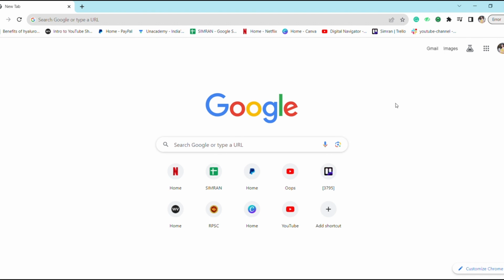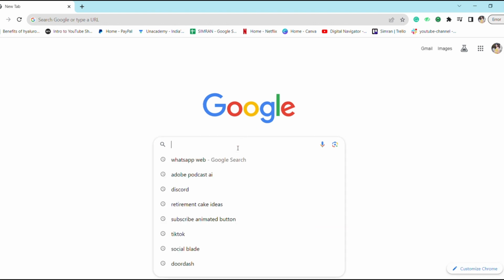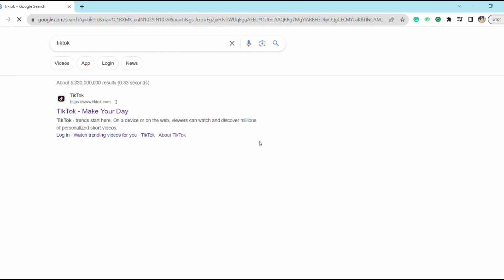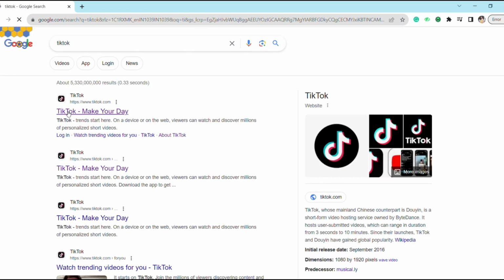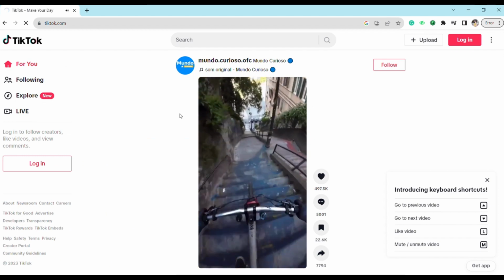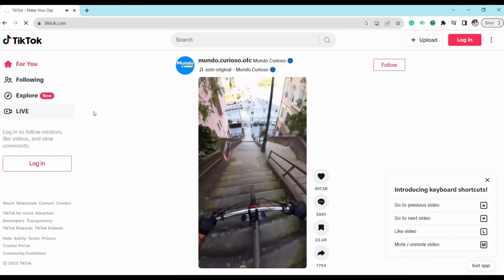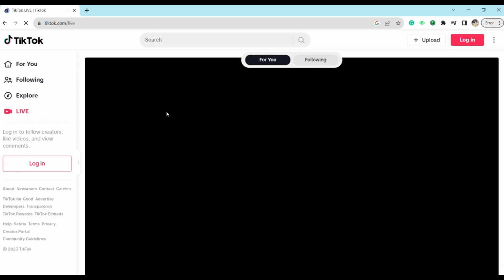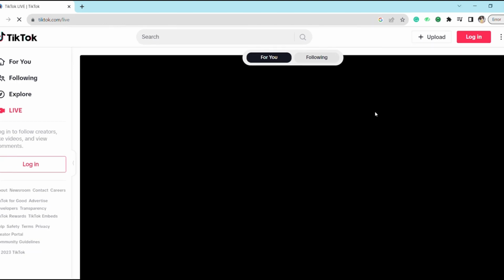How To Go Live On TikTok On PC (2025) Easy Tutorial